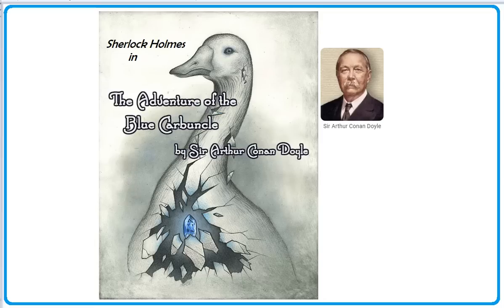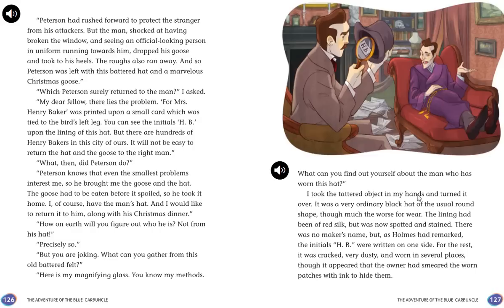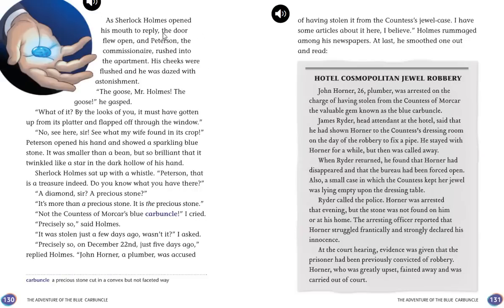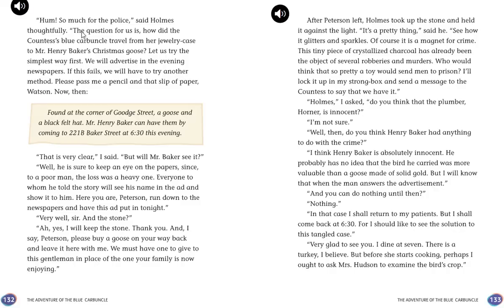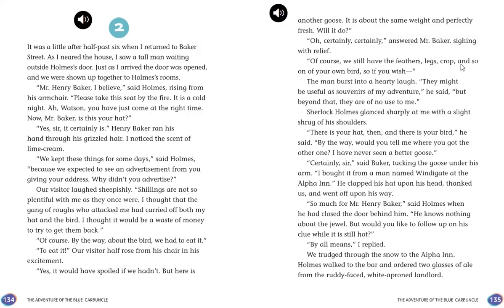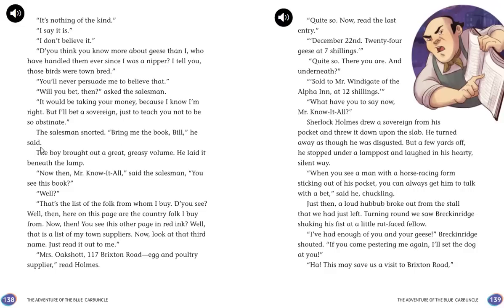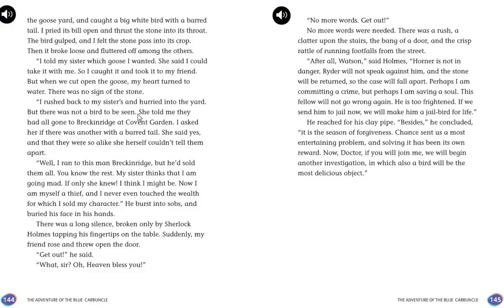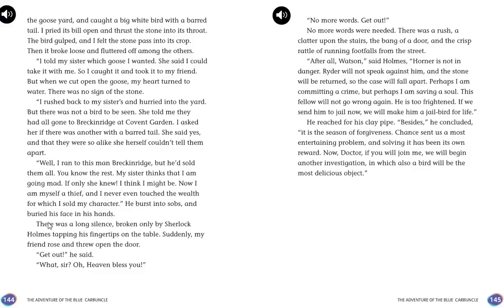Sherlock Holmes: "The Blue Carbuncle" Read-Aloud